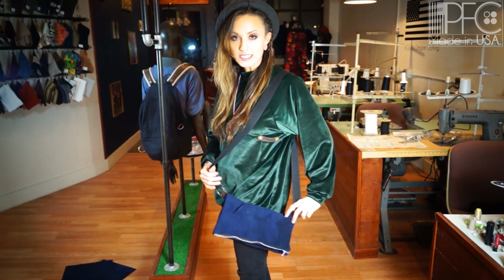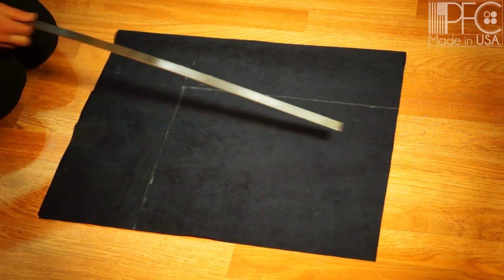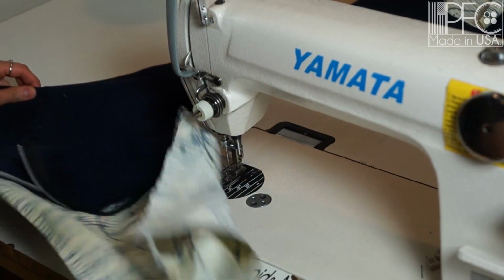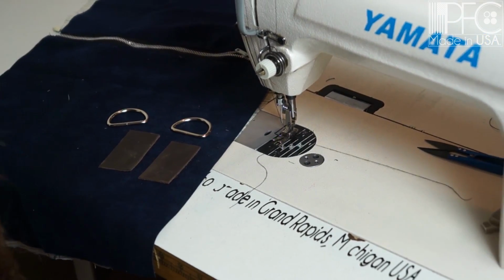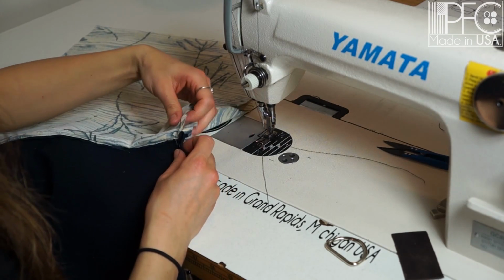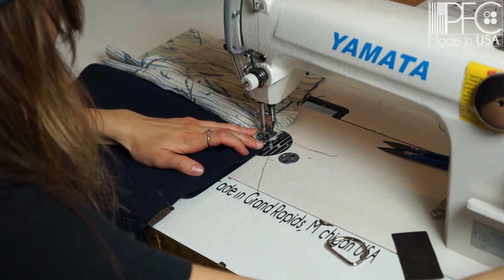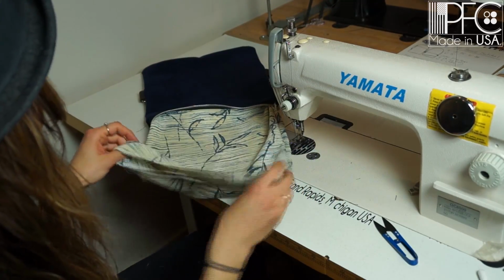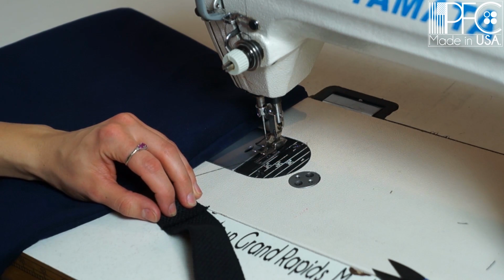DIY Fashion | How to make a Simple Zipper Purse.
Do it yourself (DIY) simple cute purse with D-rings and leather straps. This quick and easy fashionable zipper purse. You can use a variation or fabrics to make your purse amazing and true fashion. DIY high Fashion. ProperFit Clothing | Made in USA. or our store front 443 Division, Grand Rapids, MI 49503